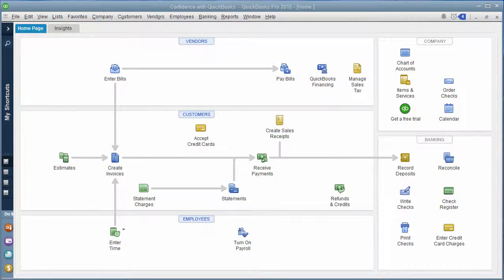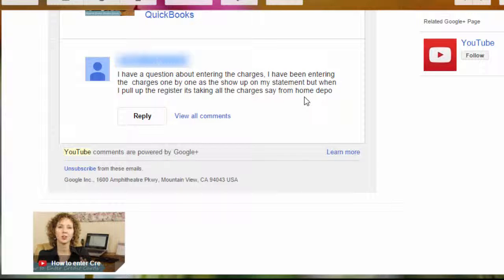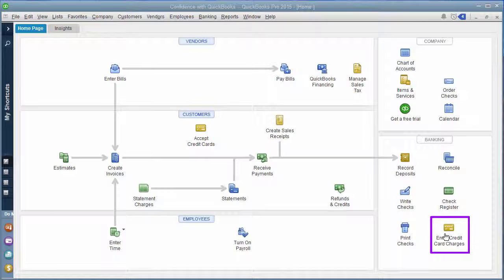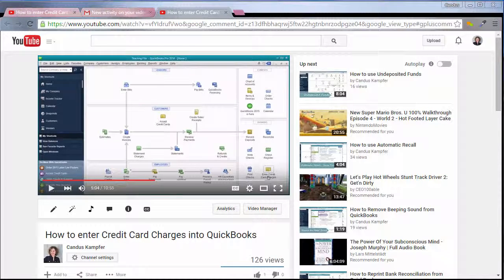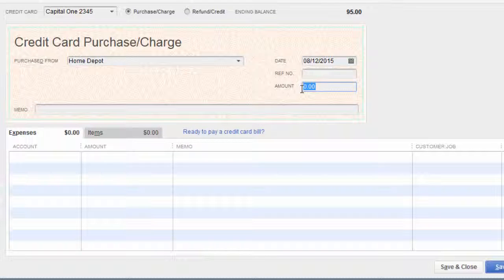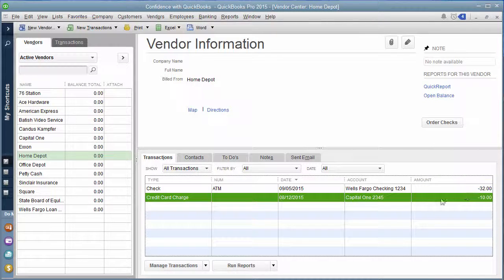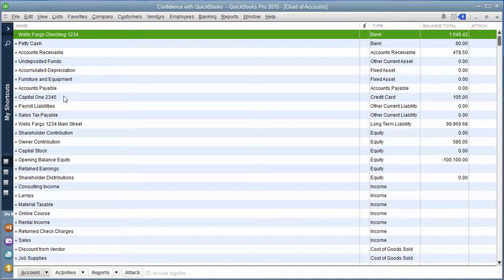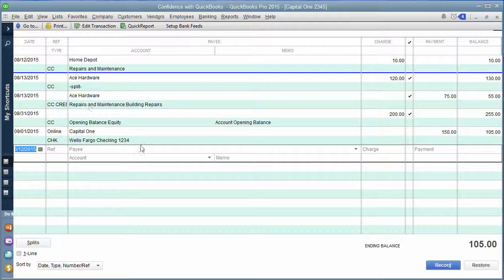Credit Card Charge in QuickBooks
Want a little more detail on how to enter a credit card charge into QuickBooks?

This week I received a question, wanting a little more detail on Entering Credit Cards.

➡️ Steps to Entering Credit Card Charges:

In the Home screen, go to “Enter Credit Card Charge”

Or

Go up to “Banking”
“Enter Credit Card Charges”
Select “Credit Card”
“Purchased From”
“Date”
“Amount”
“Memo”
Under “Expenses” Tab,
Enter “Account”
“Amount”
“Class”
**I highly recommend entering each credit card charge in the “banking” center – then reconciling your credit card each month.

Timestamps:

0:00 - Intro
0:20 - Enter Credit Card Charge in QuickBooks
2:49 - Final Thoughts